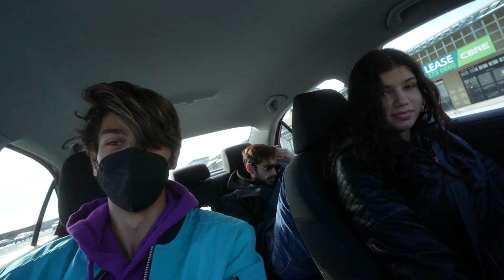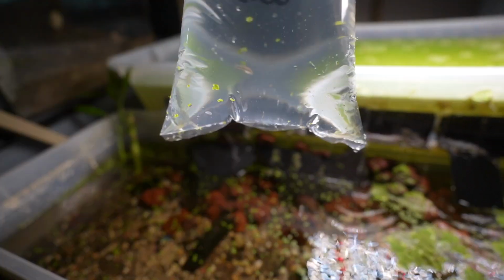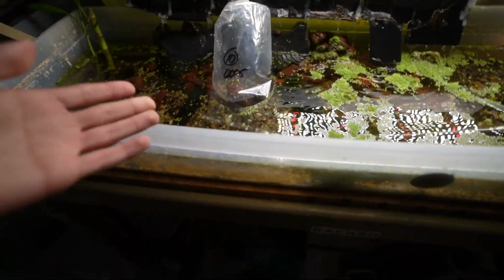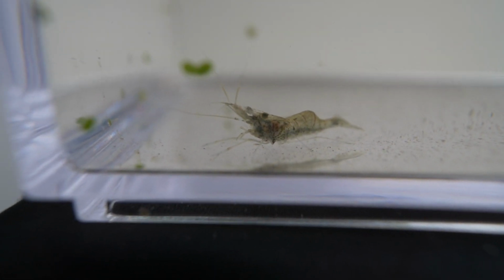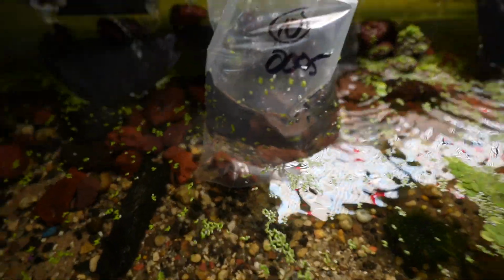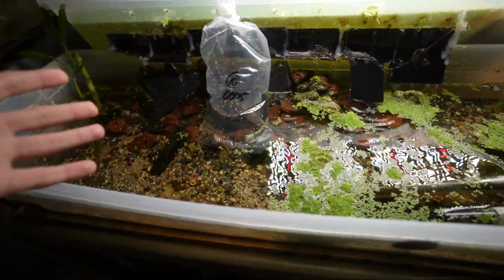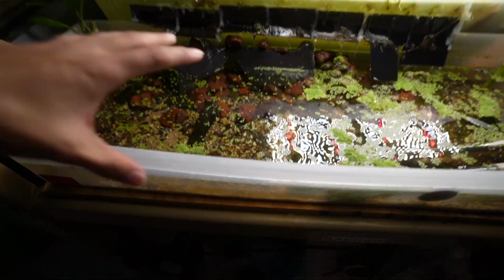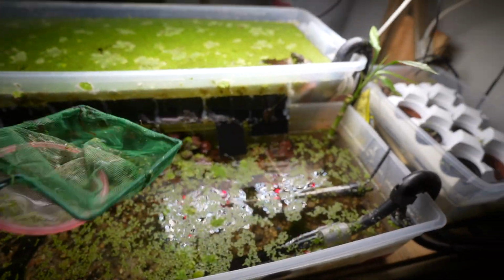GHOST SHRIMP With A TINY SURPRISE!?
Today I got and added freshwater Ghostshrimp to my aquarium! These shrimp are absolutely amazing for taking care of algae and cleaning. I also got a tiny surprise from the pet store haha!

Guide
0:00 Intro
0:28 Pet Store
0:54 Talking about the shrimp
1:46 Free Baby Fish!
2:45 New Shrimp Acclimation
3:11 Ghost Shrimp Care
5:27 Channel Talk
6:55 Adding the Ghost Shrimp
8:04 Catching Shrimp
9:18 Closing

Have you ever had freshwater ghost shrimp in your aquarium? I used to keep ghostshrimp/glass shrimp in my 10 gallon aquarium and my 20 gallon long fish tank. I am a little worried to add my shrimp to my 90 gallon aquarium because the fish like angel fish, plecos and other tropical fish may eat the ghost shrimp! I’ve also heard ghost shrimp can be aggressive but I don’t think that’s the case since the are a nano shrimp. I hope my ghost shrimp breed and have hundreds of baby shrimp!!!